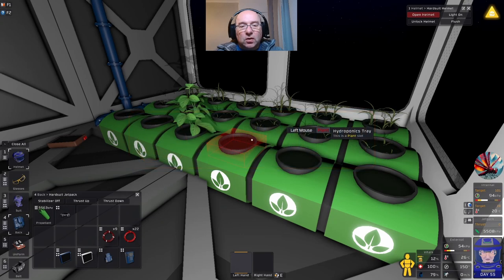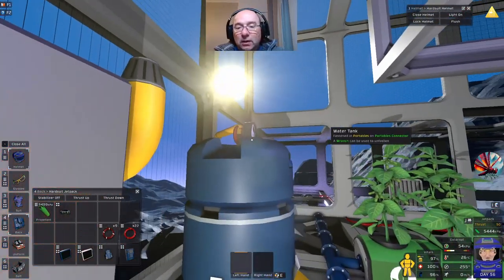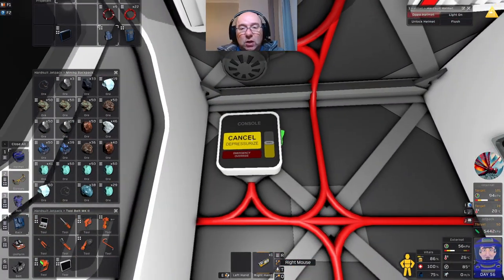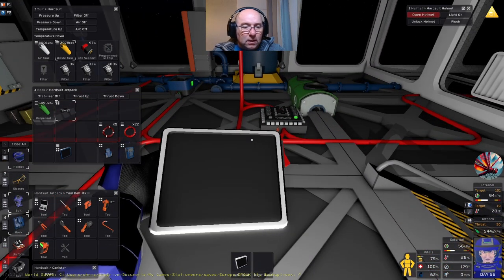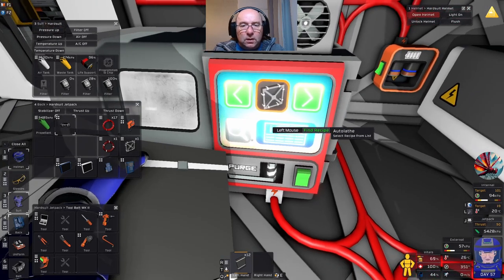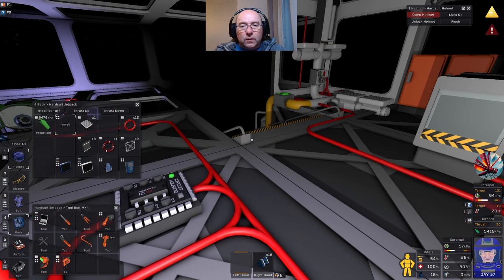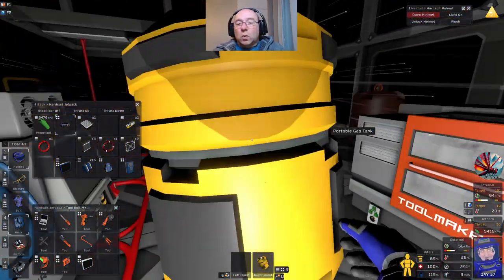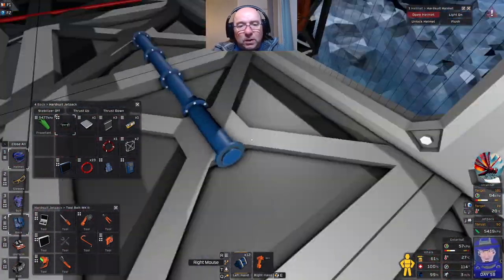Europa's Wind Turbine Revolution Starts NOW! Stationeers Ep 19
Upping the anti - A new stationeers europa start.

Welcome back to Stationeers, in this new series we kick off on Europa, one of the "challenging" celestial starting locations.

More power means more Wind Turbines, now all we need is the wind to blow! Plus I clear up the mess left from moving the Hydropinics.

There is still so much more to do so keep watching.

Chapters

00:00:00